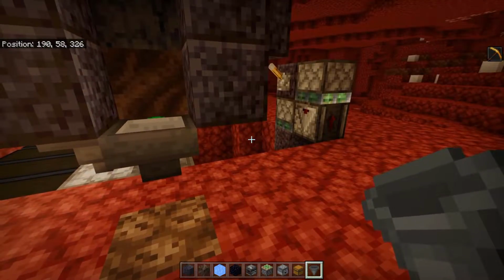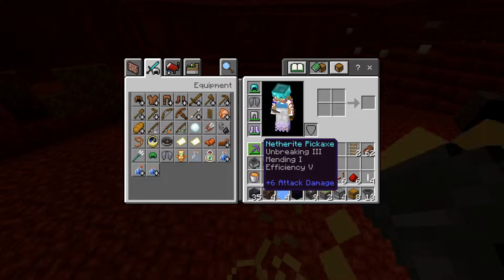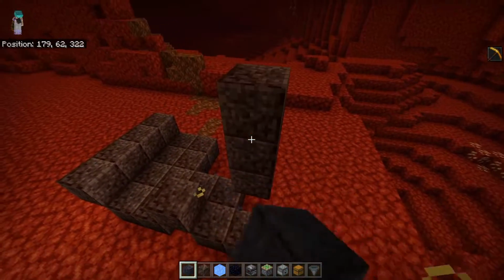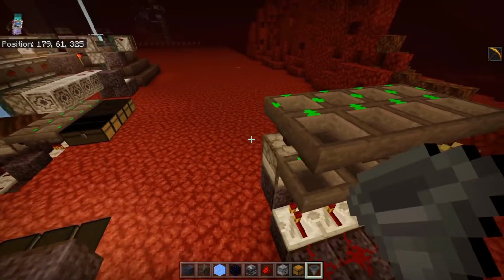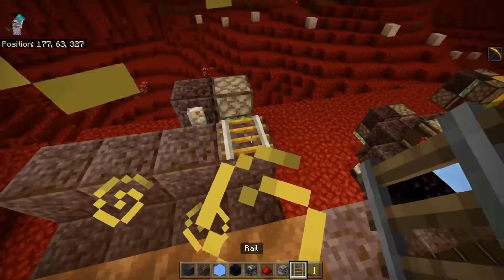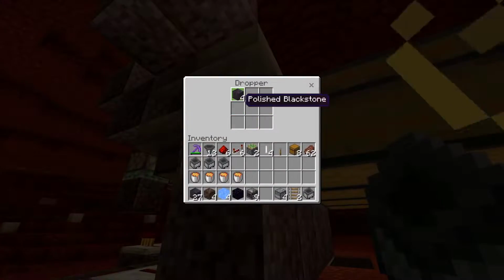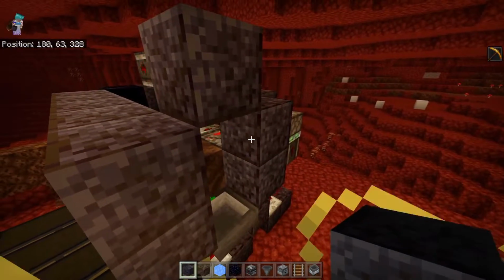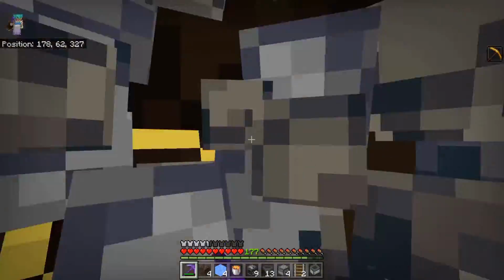Minecraft: Basalt Farm (MCPE, Windows 10, Xbox 1, PS4, Switch) [BE]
Hello guys and welcome to today’s video. In this tutorial I will be showing you how to make an extreme basalt farm that produces nearly a quarter stack of basalt blocks per second.

I hope you found this video helpful and I hope you have a nice day.